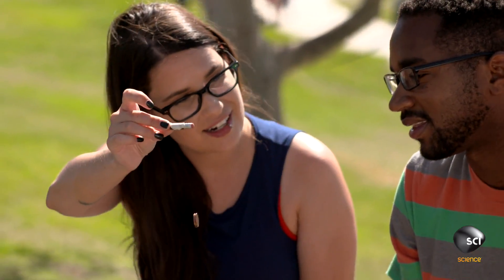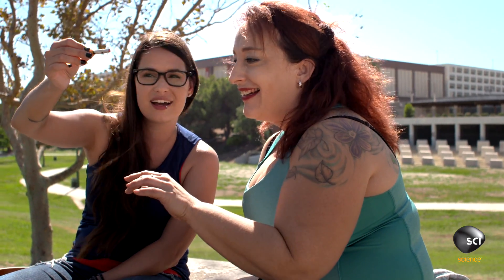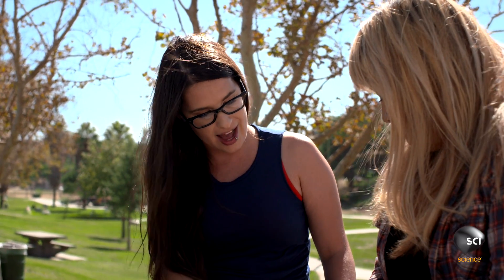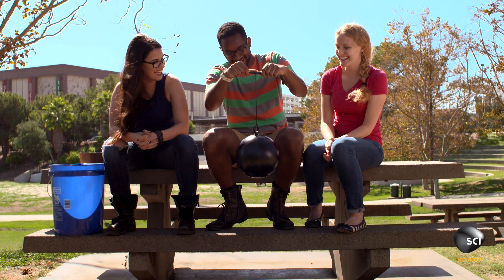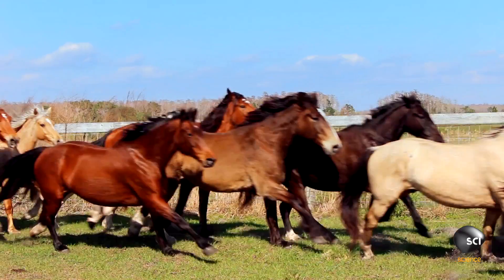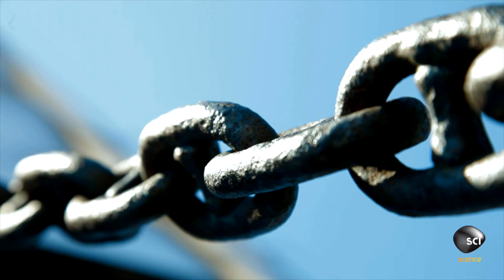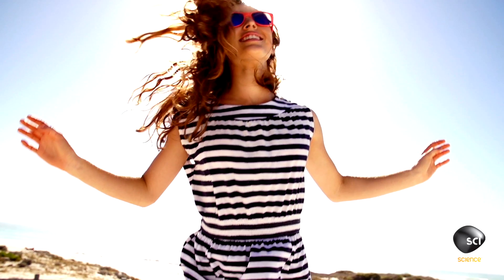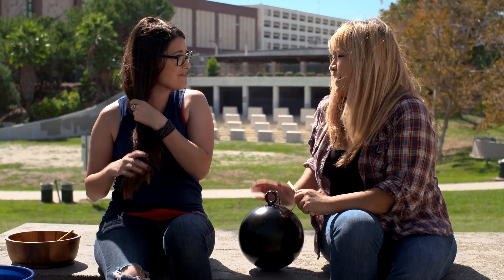Your Hair is Strong Enough to Lift Two Elephants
Not that we suggest you try it… Human hair is composed of various amino acids that wrap around each other like chains on a molecular level.